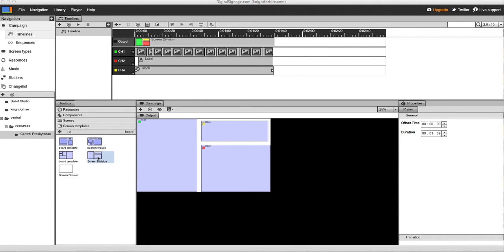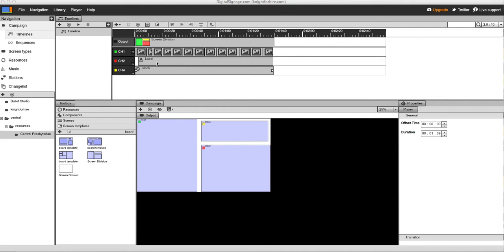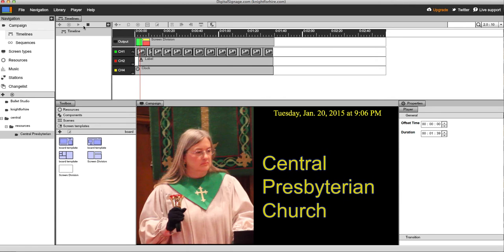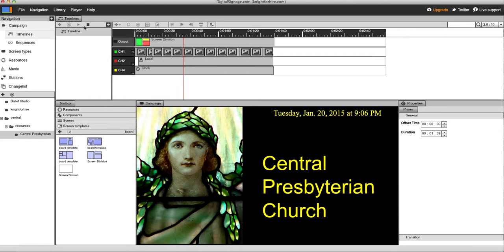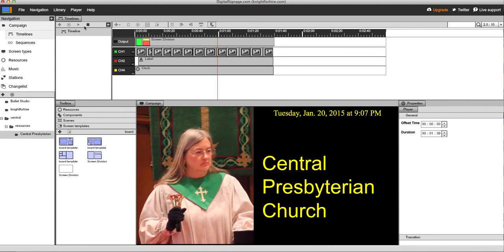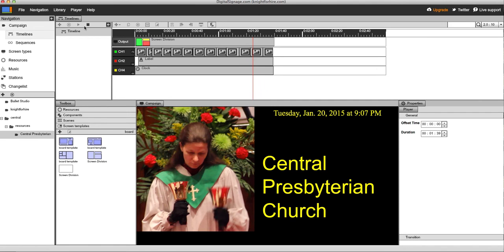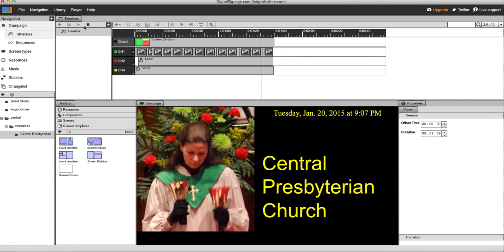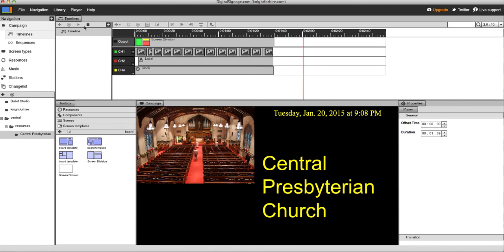example of digital sigage central pres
This is an example of the use of digitalsignage software for Central Presbyterian Church by Karl Kindt.